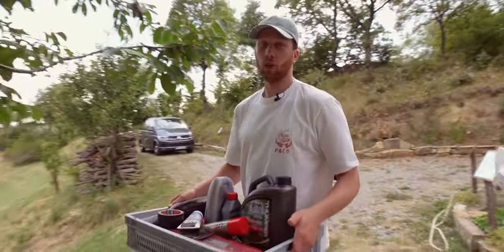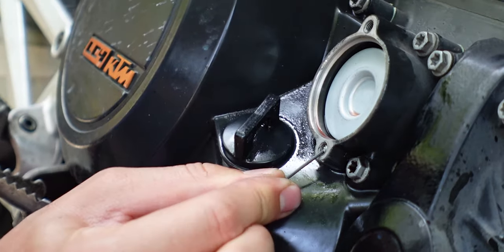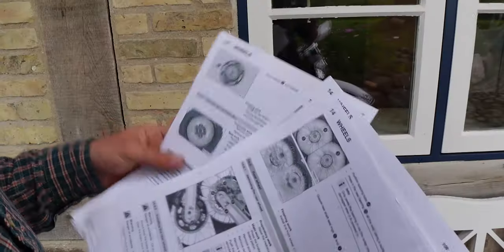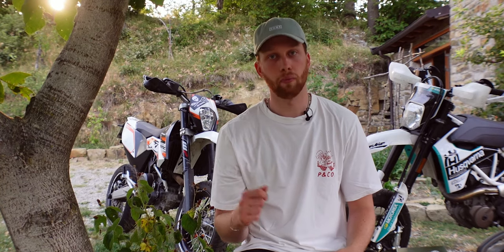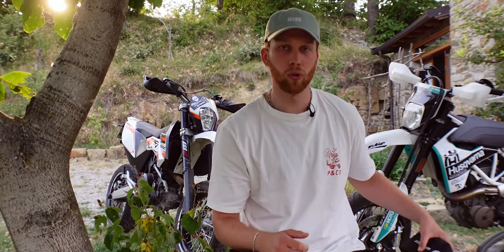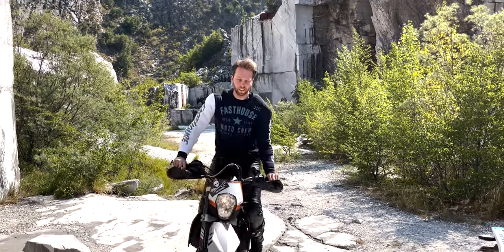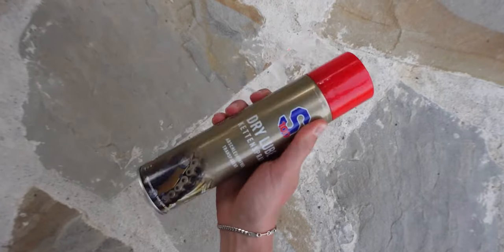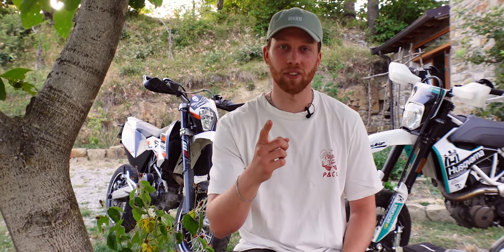How To Build A Motorcycle Tool Kit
This is the selection of tools I take on my motorcycle holidays. Better be prepared!

🧠 COURSES
TIG WELDING Course

WRENCH ON!
JOSHUA